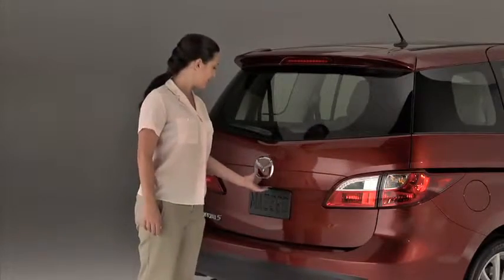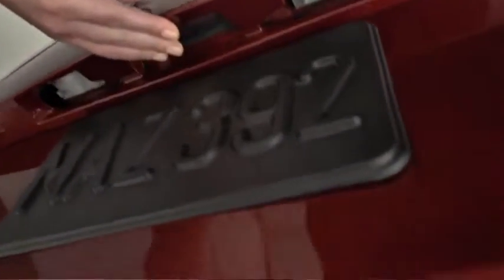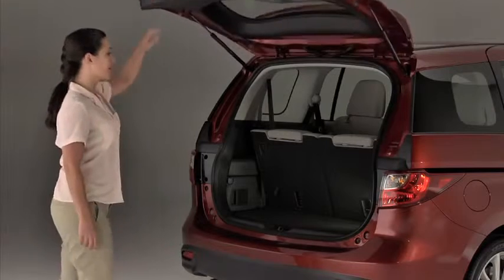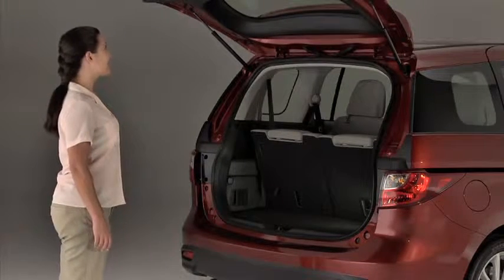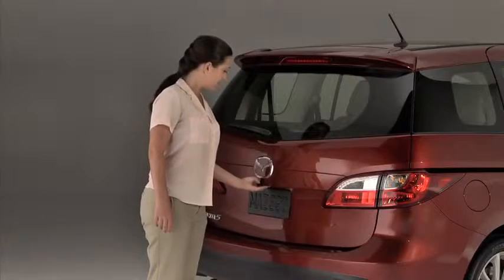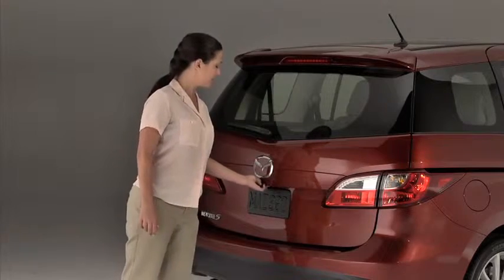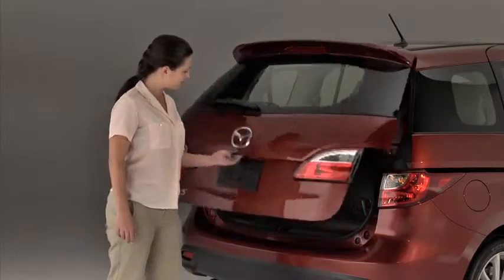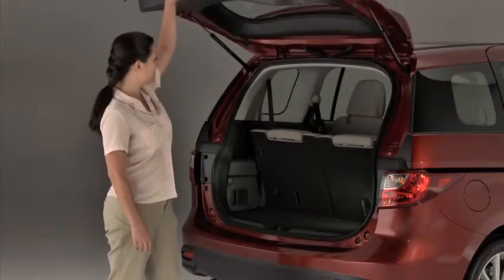2013 Mazda5 — Electric Liftgate Opener Mazda USA